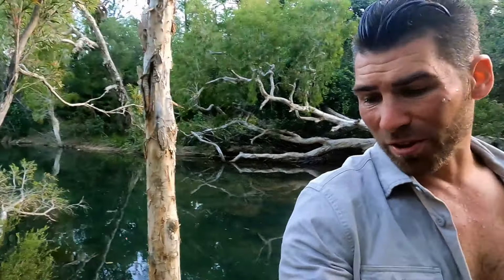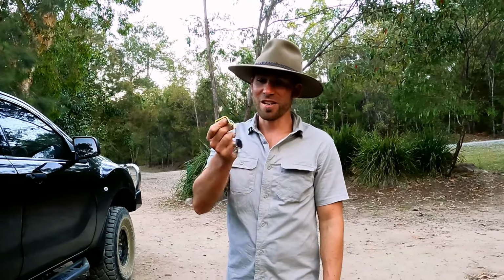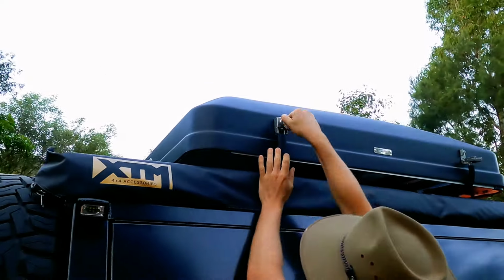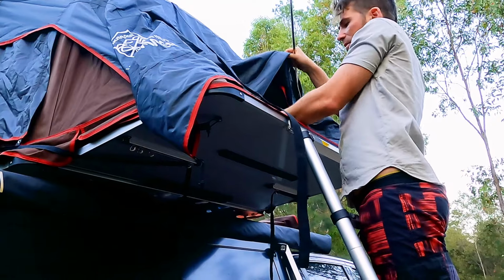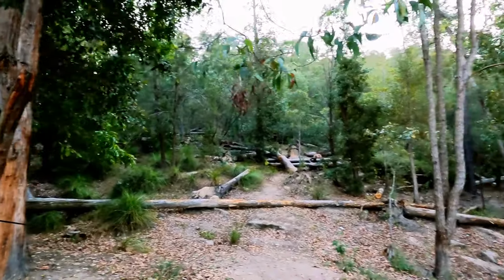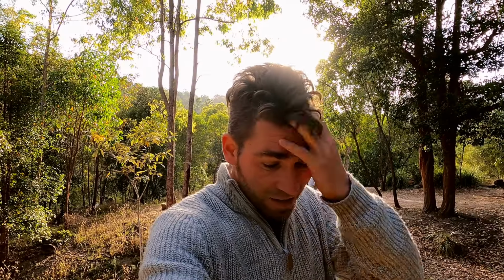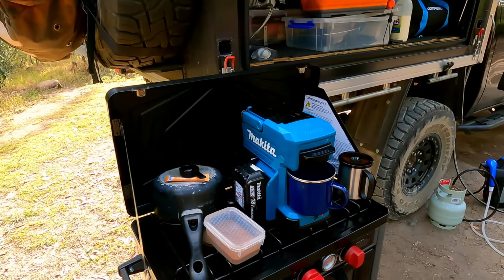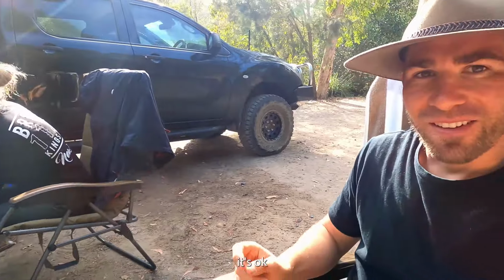Upper Stoney Creek- Byfield National Park | Ikamper Set Up Demo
Hello Off Trackers,

Hope you Enjoy this weeks episode, we push further north past Rocky and Yappon and end up at the start of Byfield National Park at a beautiful camping and day use area called Upper Stony Creek.

The Amazing swimming hole is only about 15 minutes off the main road and is well worth a visit. In this episode I also demo just how easy the Ikamper is to set up.

Well sit back and enjoy.